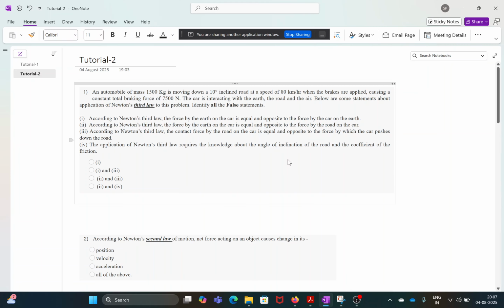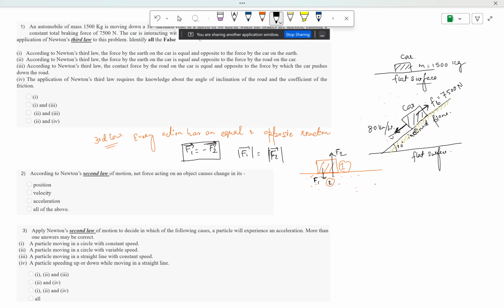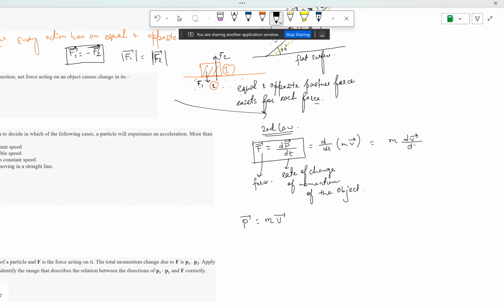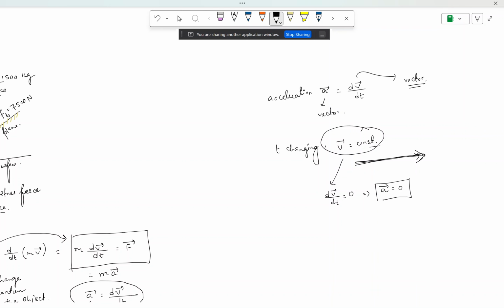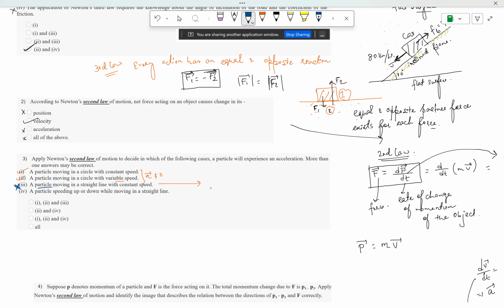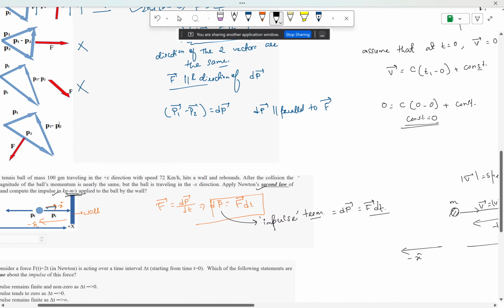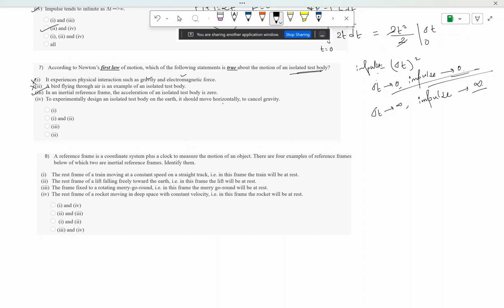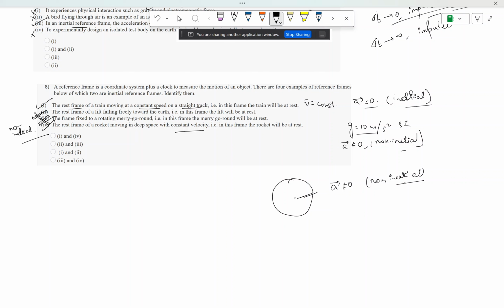Tutorial week-2 on Newtonian mechanics NPTEL 2025